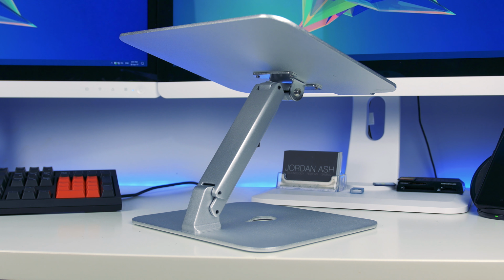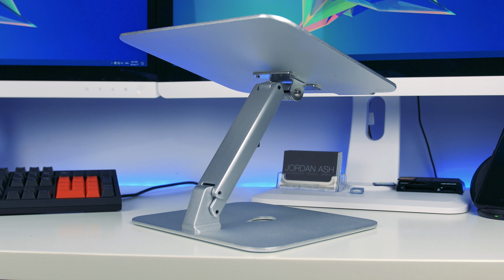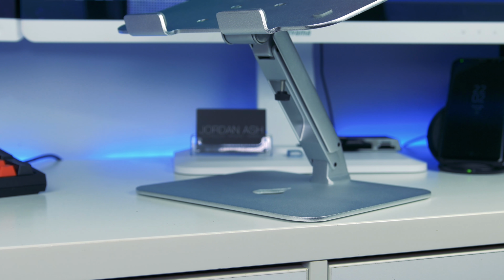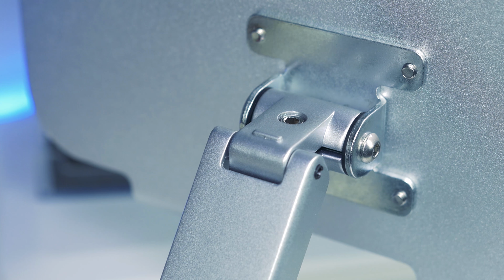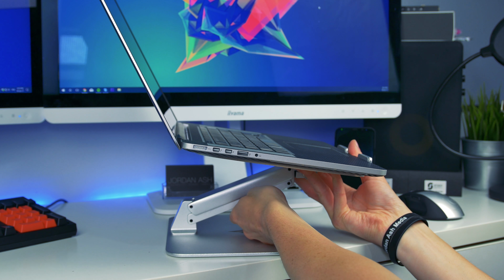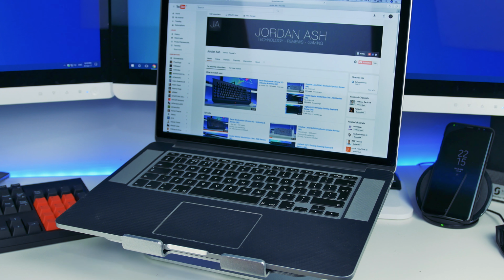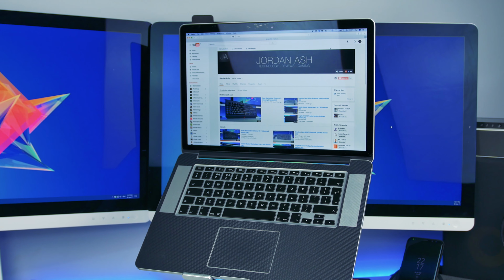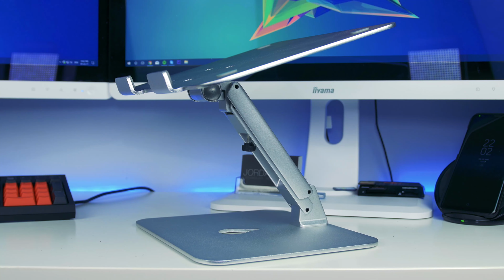Desire2 Aluminum Adjustable Laptop Stand Review (4K)